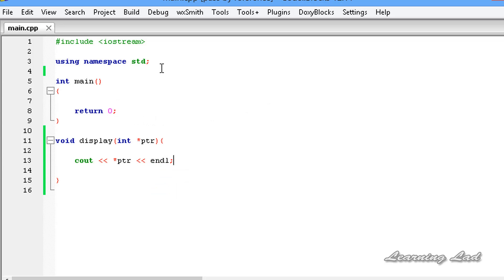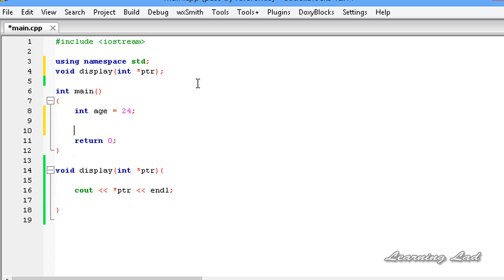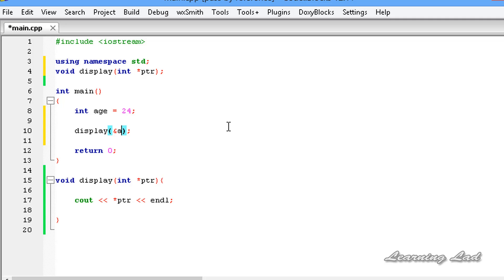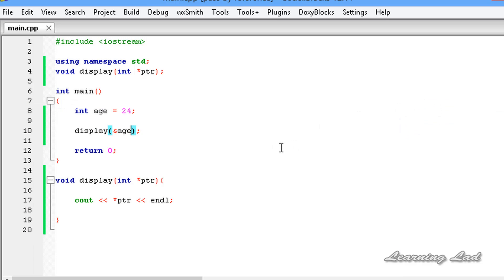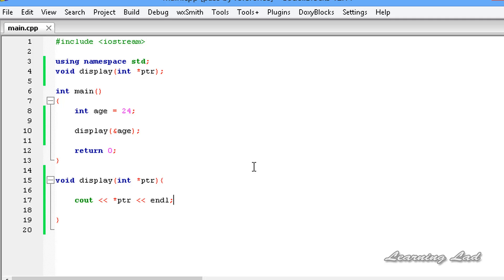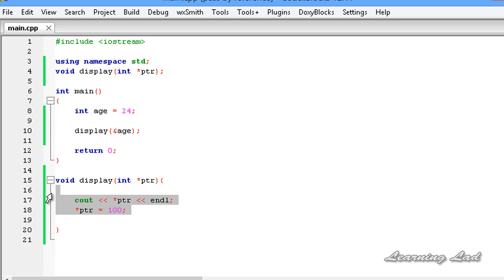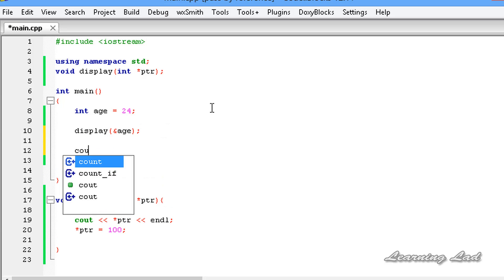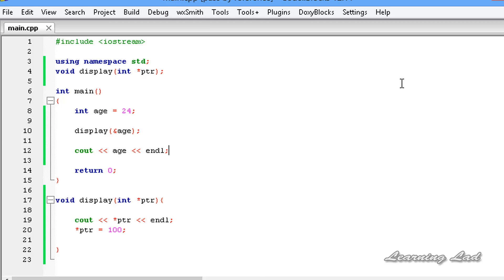Pass by Address in C++ with Example | CPP Programming Video Tutorial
In this c++ / cpp programming video tutorials / lecture for beginners video series, you will learn how to pass a pointer to a function which is also called pass by reference.

You will learn what happens when a pointer is passed to a function, how to access the pointer, how to pass the pointer to a function in detail with examples.